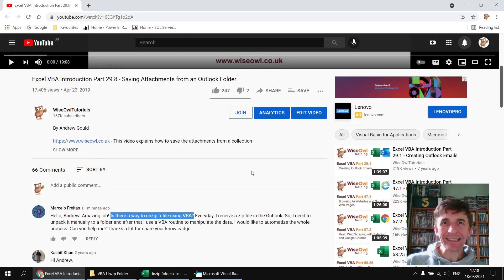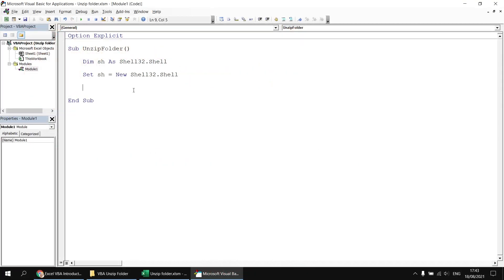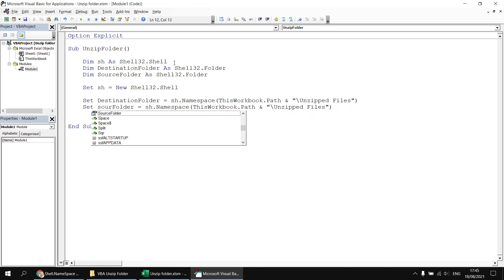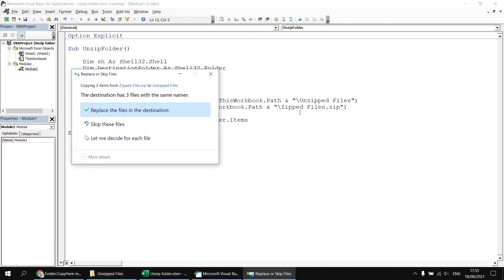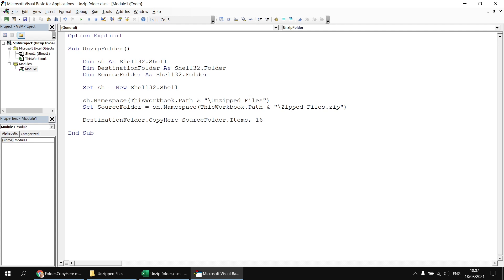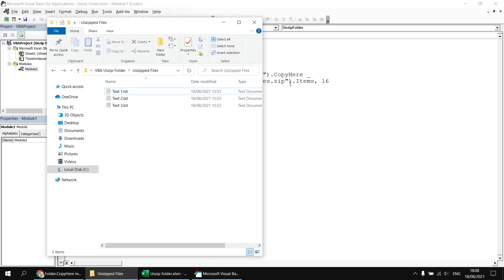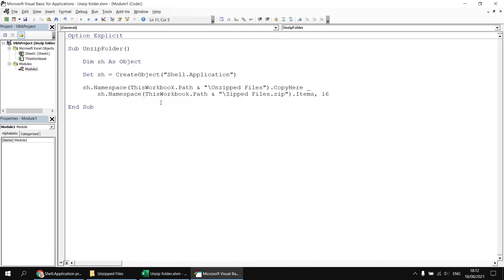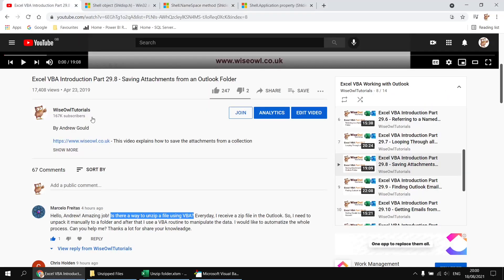Wise Owl Answers - How do I unzip files using VBA?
This video shows you how to use the Windows Shell object to unzip a folder with VBA. You'll learn how to reference the Microsoft Shell and Automation Controls library and create a new instance of the Shell class. You'll see how to reference folders using the Namespace method, how to apply the CopyHere method to a destination folder and use the Items method to return the contents of a zipped folder. You'll also see how to achieve the same results using either early-binding or late-binding techniques.

Chapters
00:00 The Question
00:29 Creating a New Shell Object
01:53 Referring to Folders using the Namespace Method
04:10 Unzipping Files with the CopyHere Method
05:28 Overwriting Existing Files
07:02 Tidying Up the Code
09:31 Changing from Early Binding to Late Binding
11:22 Taking Care with Data Types